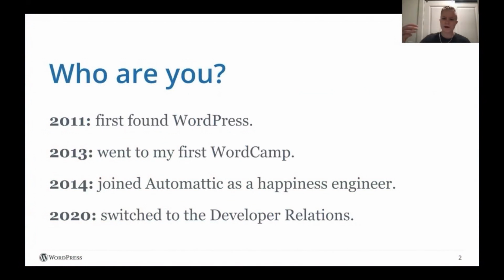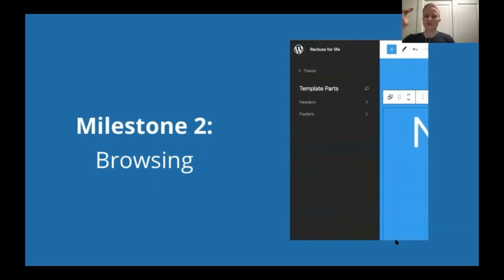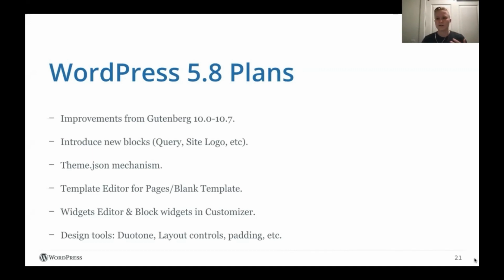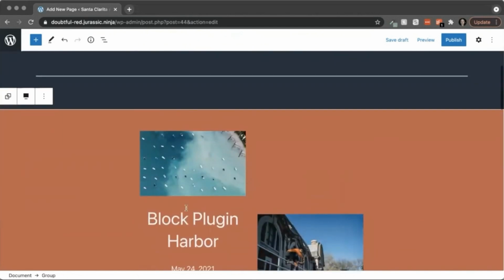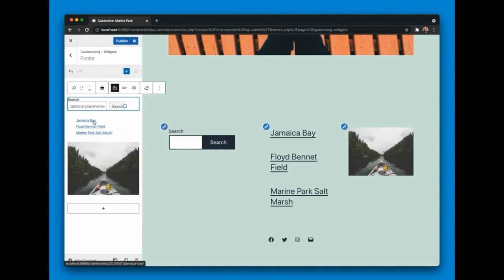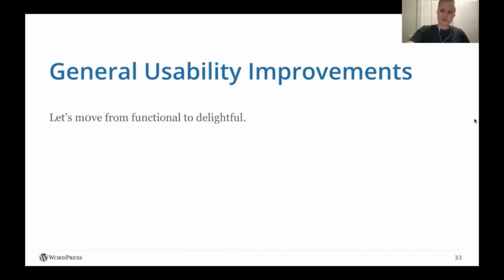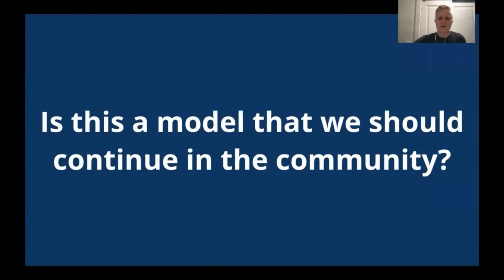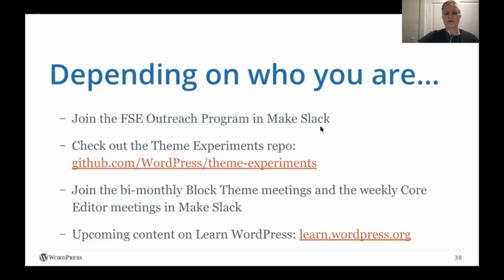FSE: What’s Coming to 5.8 & the Story of the Outreach Program with Anne McCarthy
Saturday, July 17, 2021 1:00 pm PT (UTC -7), The Revolution Track, WordCamp Santa Clarita 2021 Online

The talk will cover both what features of FSE are coming in WordPress 5.8 and the story of the Outreach Program, including various decisions around format and a peek into how it evolved over time